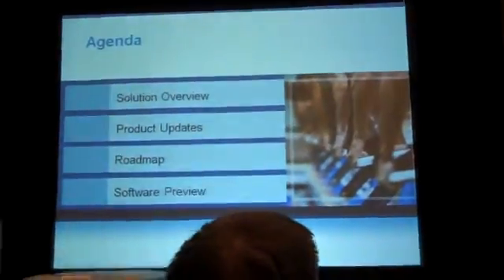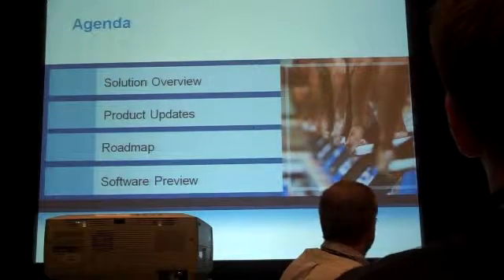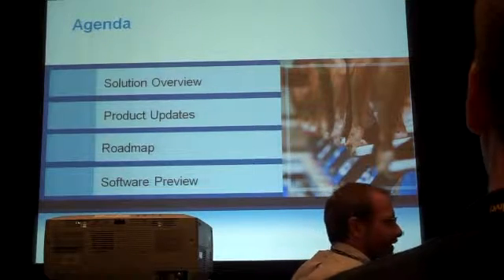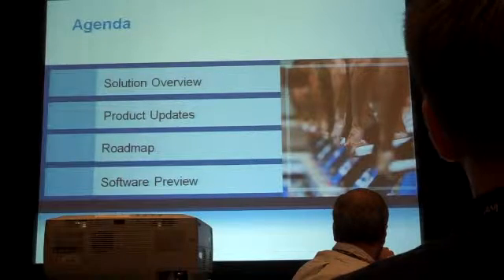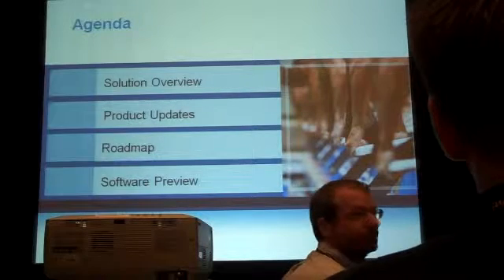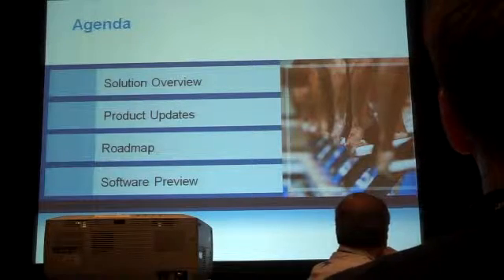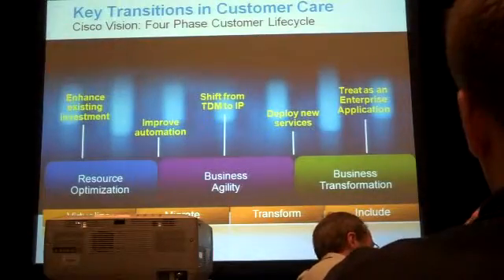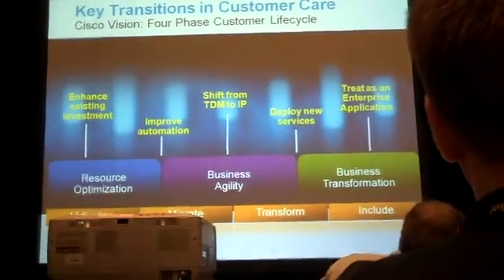BRKCCT-1003 Part 1